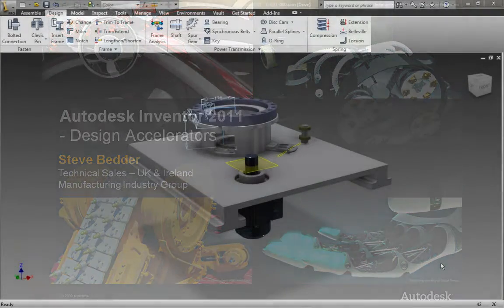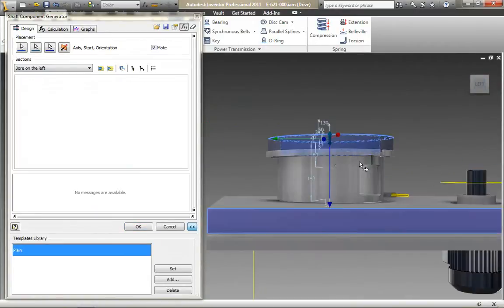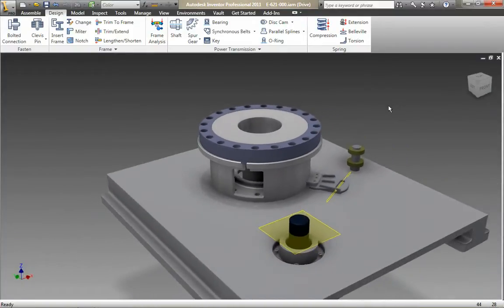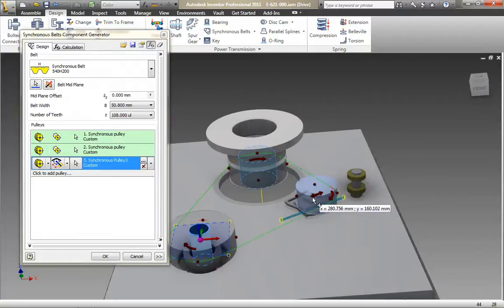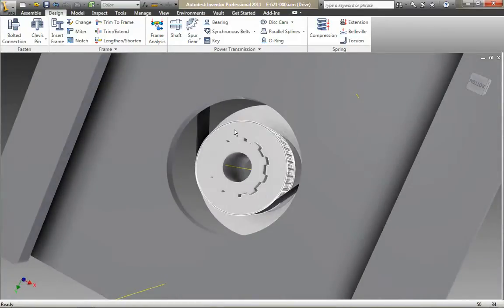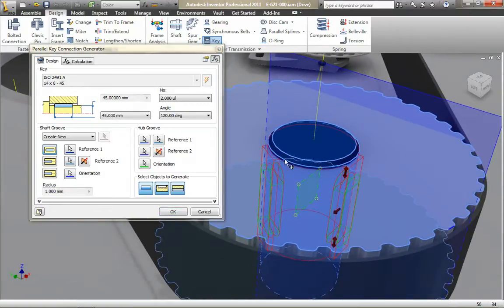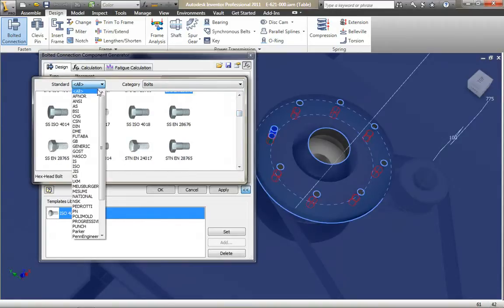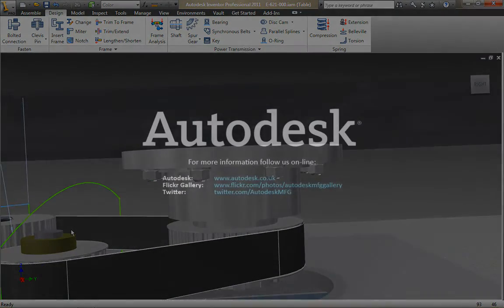Autodesk Inventor 2011 Design Accelerators